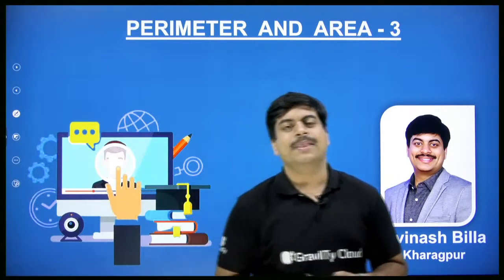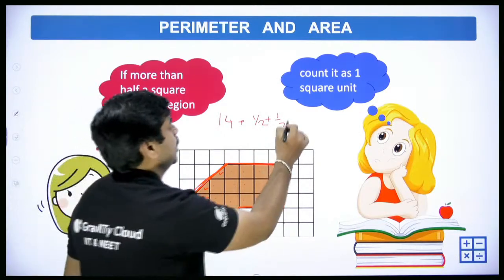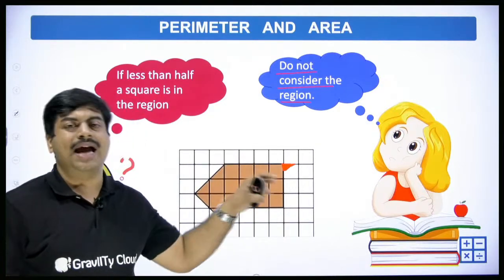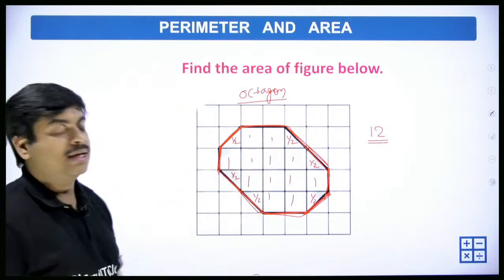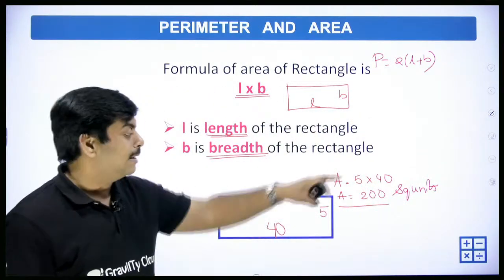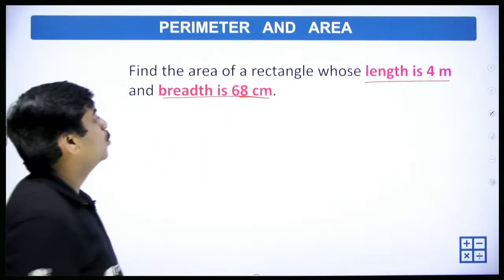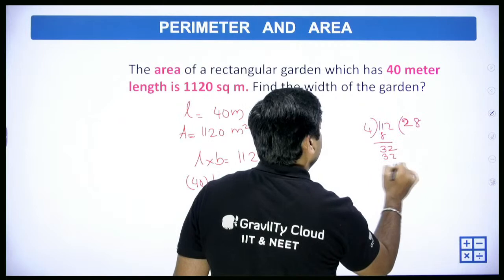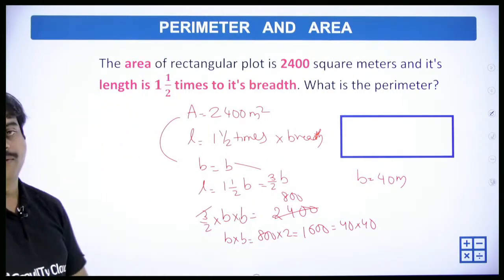Perimeter And Area - 3 | Maths | class 6 | IIT & NEET FOUNDATION CLASSES